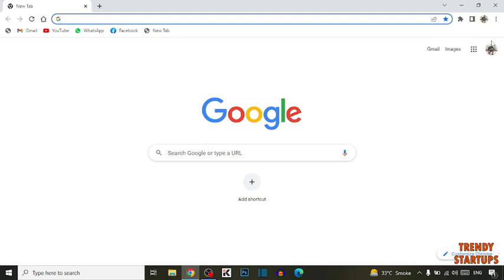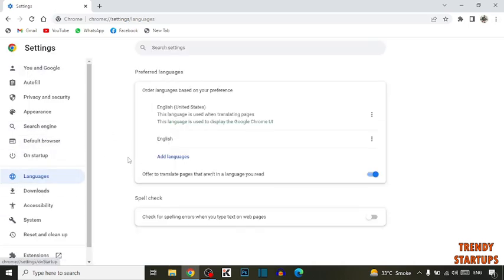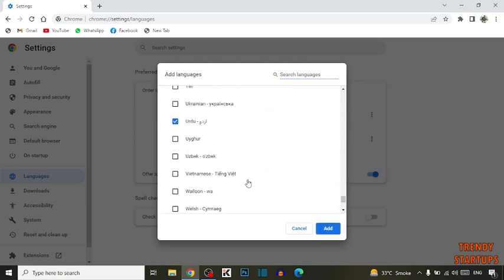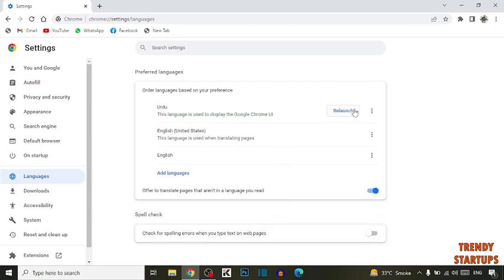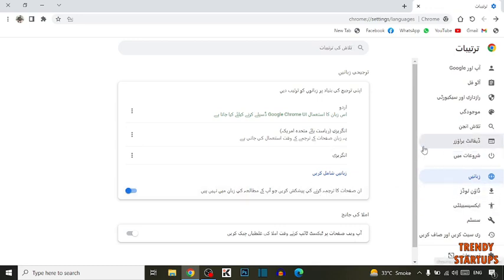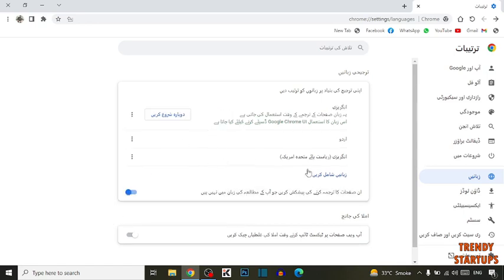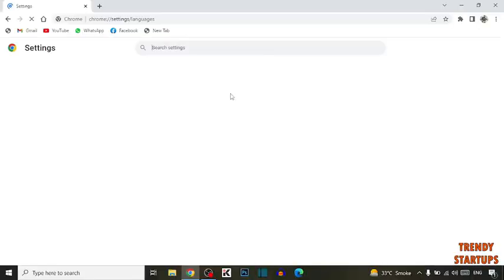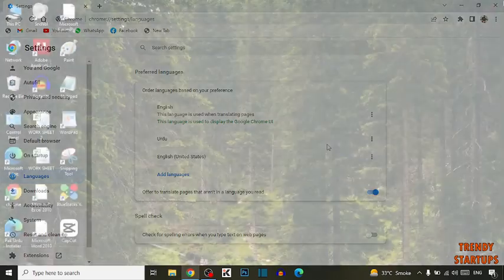How To Change Language In Google Chrome | Change Google Chrome Language Back to English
Solved - How To Change Language In Google Chrome | Change Google Chrome Language Back to English.

Hi Guys, In this video I will show you How To Change Language In Google Chrome.

I hope, This video will help you. So keep watching this video to Change Language In Google Chrome and if you want more of these little tips and tricks, then please do subscribe to our channel and give a thumbs up.